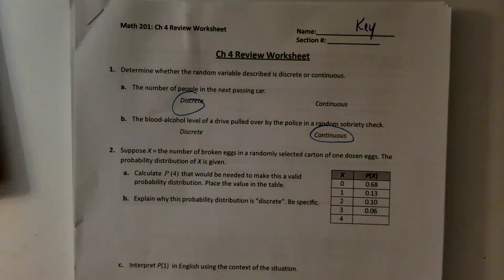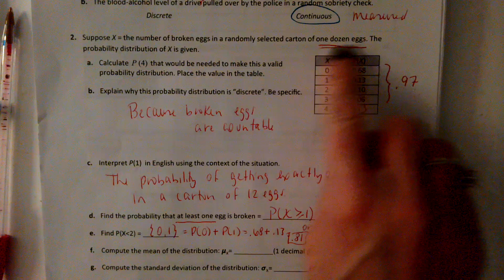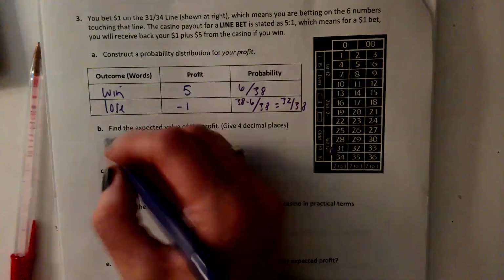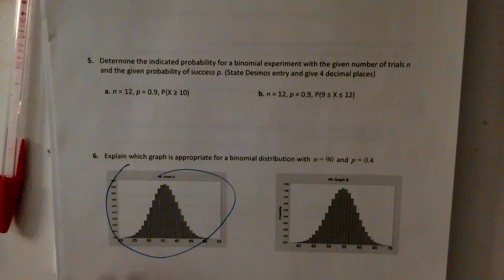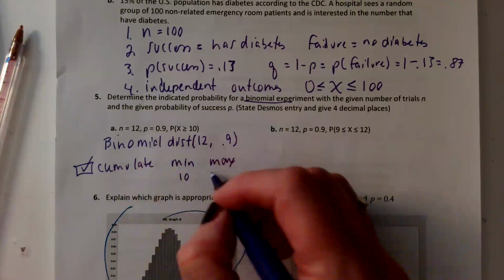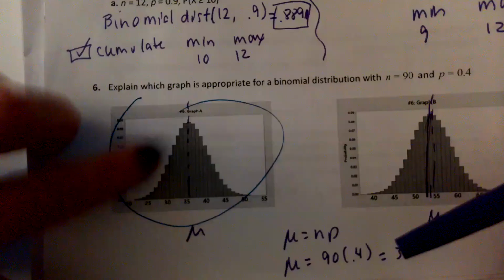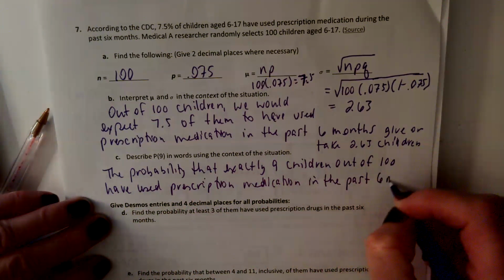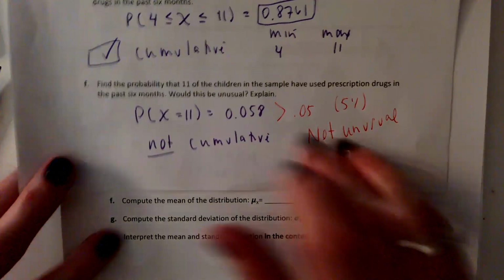math 201 ch 4 review w s key